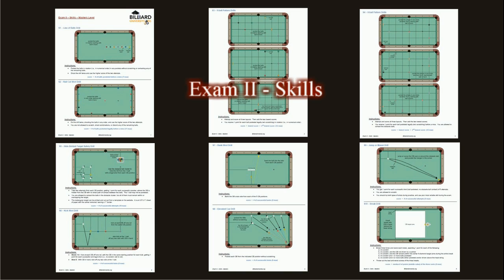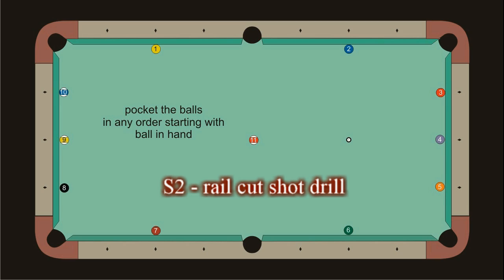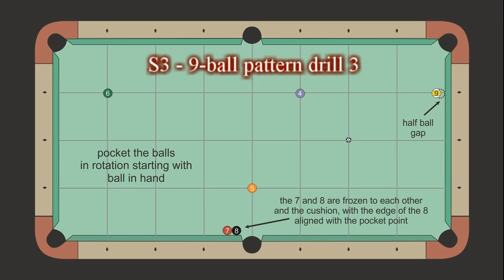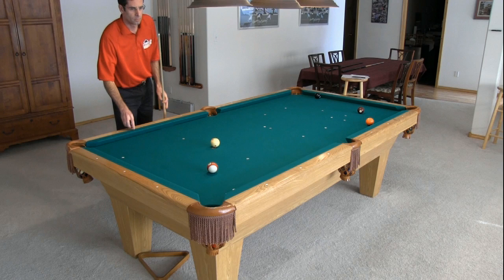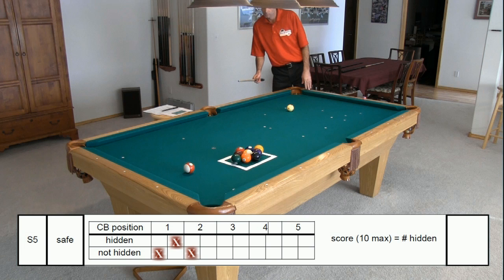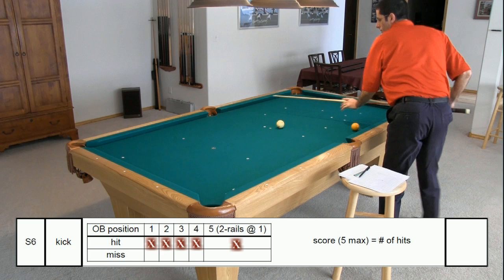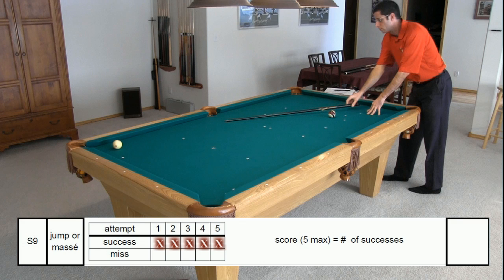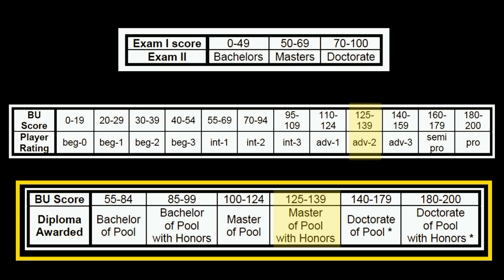Billiard University - Part 5: Exam II Overview - demonstrations and scoring of the Skills Exam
Dr. Dave, Dean of the Billiard University, with Randy Russell, demonstrates and explains all of the drills in Exam II (Skills) of the BU playing-ability test and player rating system.